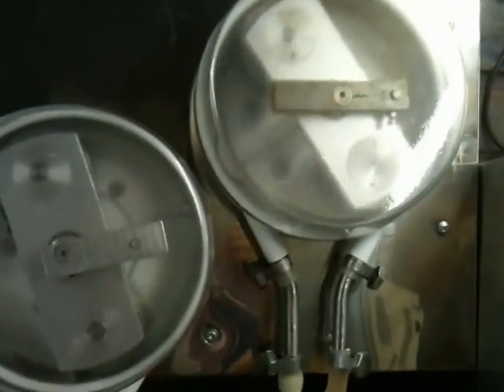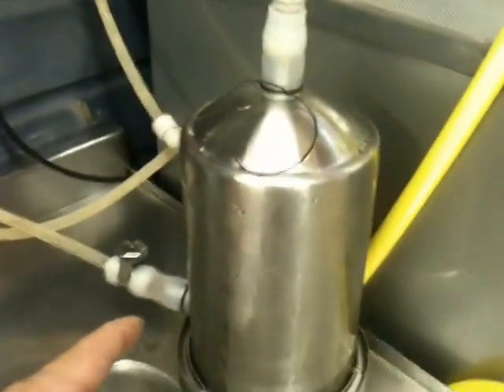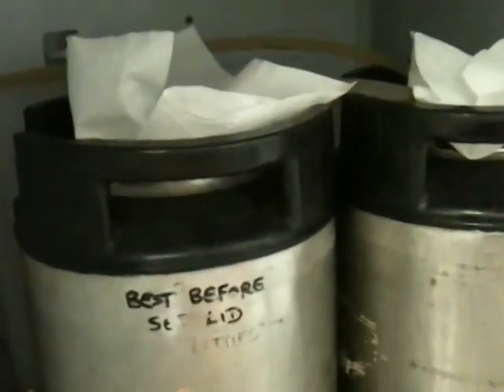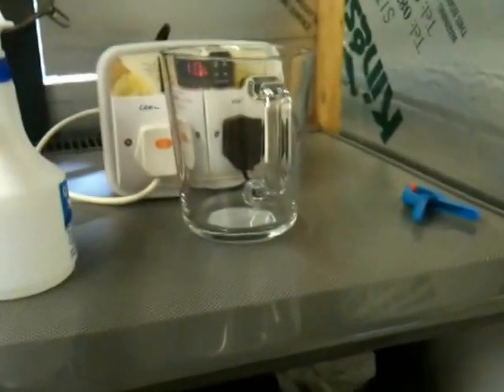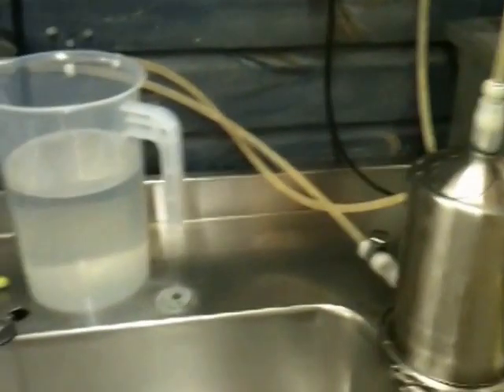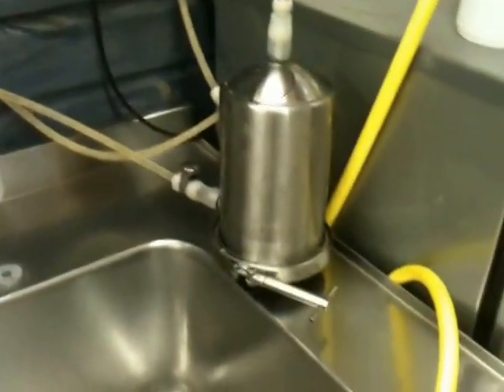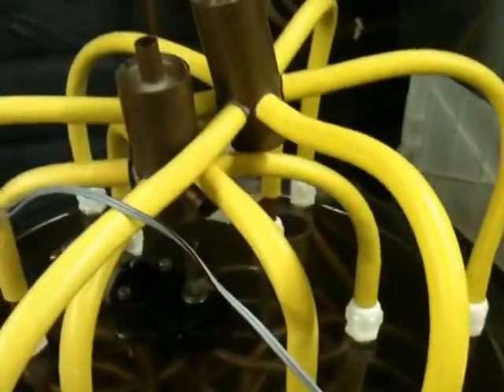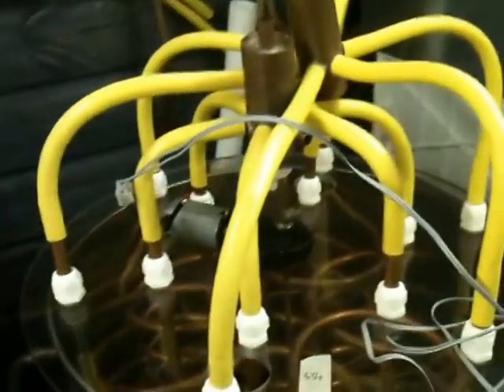Dry hopping with hop rocket and peristaltic pump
While the beer is maturing off the yeast, I am dry hopping by circulating beer through the hop rocket for 7 days using one of my 3 peristaltic pumps. The flow rate is about a couple of litres a minute, but I have not checked exactly. This seems a good way of keeping the hop debris out of the beer, as I also do the same thing with both sets of boil hops, only I have much shorter 1/2" silicon hoses and the flow is about 4 litres per minute. I also have the pump sucking the wort from the boiler and then through the hop Rocket so there is no risk of a blockage causing a burst hose with the boiling temperatures
These pumps are ace as they self prime no swea,t at least a couple of metres, and they pump like crazy up to whenever the hoses give way if you let them! I made the pumps myself using Land Rover Defender hand brake drums as they are especialy wide, and then made big stainless steel rollers to squeeze the 1/2" silicone tube. The hardest bit was drilling the tangential exit and entry holes to take the 18 mm copper pipe that guides the silicone tube onto the drum surface. I used the tool post of my mates massive Italian lathe, and clamped the drum on that, with an 18 mm long series end mill in the chuck.